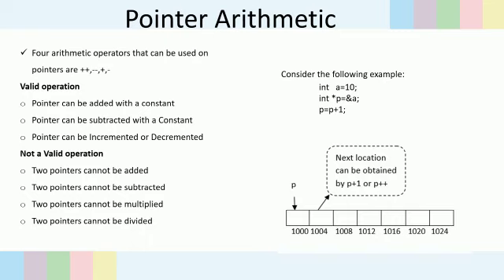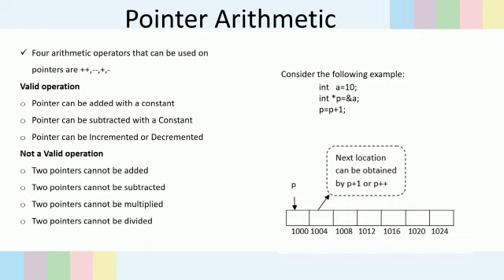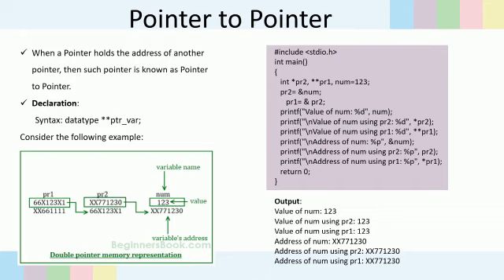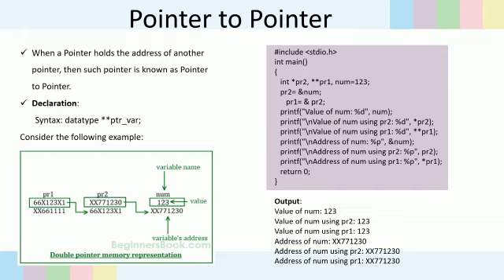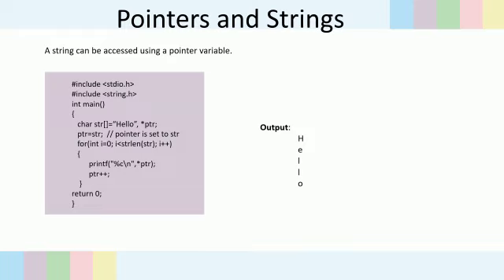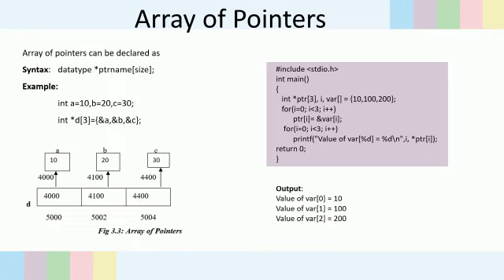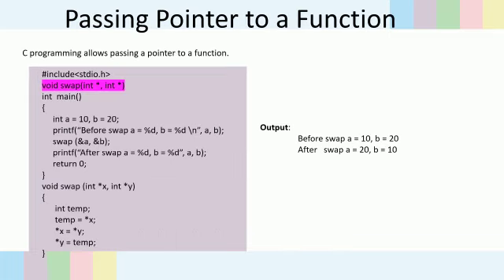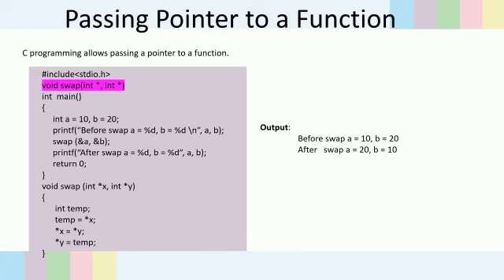C Programming lecture series -5/Pointers part2